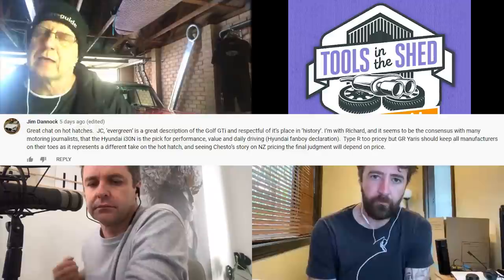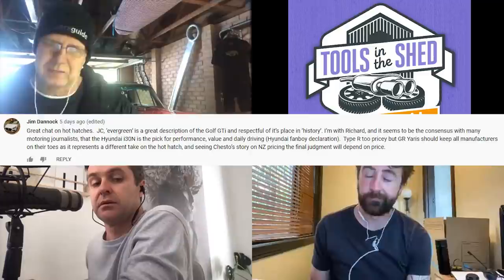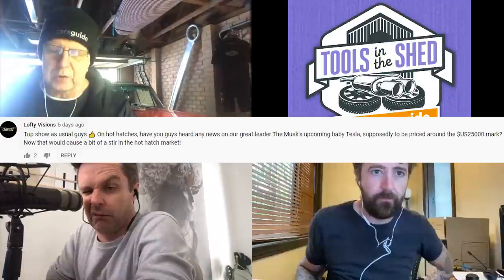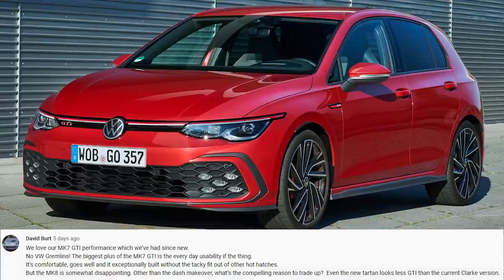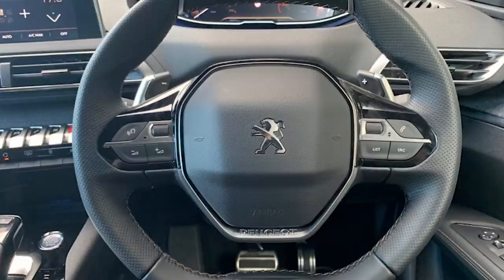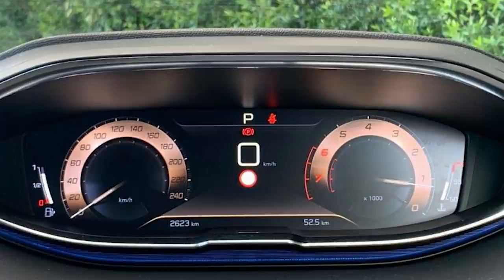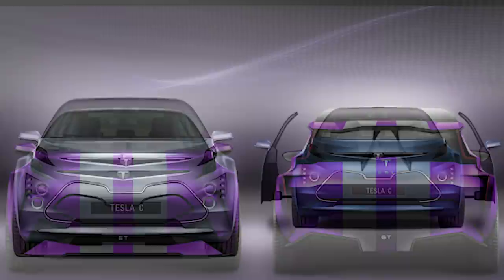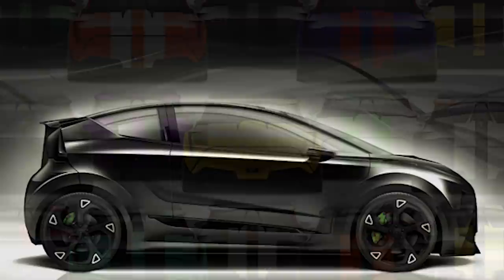Podcast: MG's Gloster is coming to punish the Prado - Tools in the Shed ep. 150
In this episode, James Cleary, Richard Berry and Peter Anderson gather in cyberspace to talk about all things motoring, including:

- China's next big thing: The seven-seat, AWD, MG Gloster SUV. Toyota, are you paying attention?
- The fresh metal we've been driving this week, including: The new Kia Sorento, Peugeot 3008 and Audi TT.
- And MuskWatch - This week: Elon practices his French, considers a Euro-designed Tesla hot hatch, and says he's not a 'Robber Baron.'

You can get in touch with us on Facebook, Twitter (CGPodcast) and Instagram, and let us know if you're keen on the MG Gloster by emailing